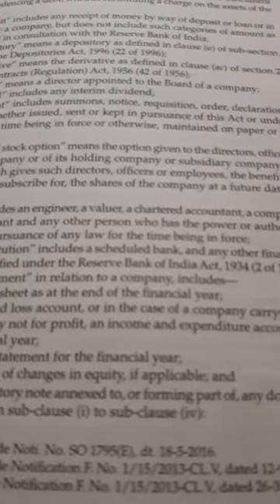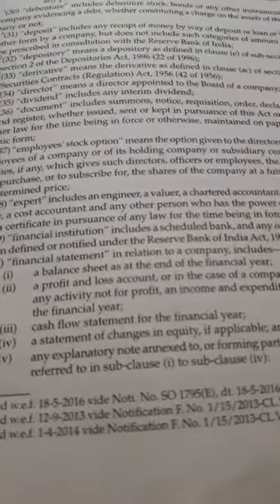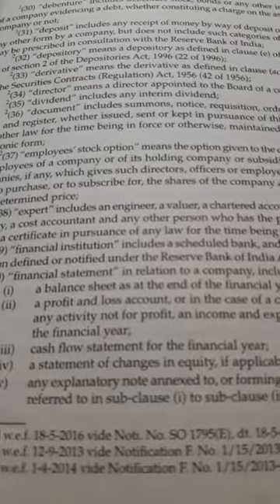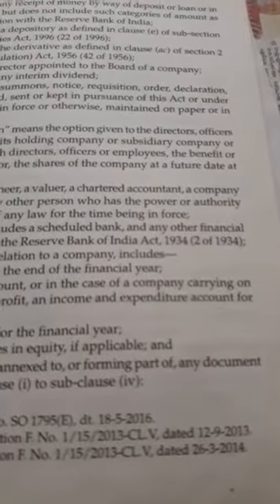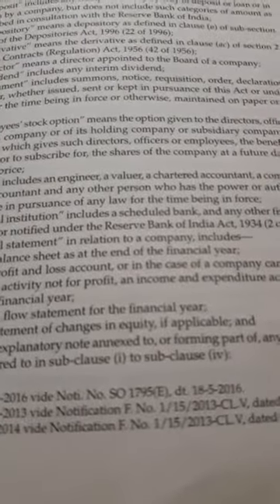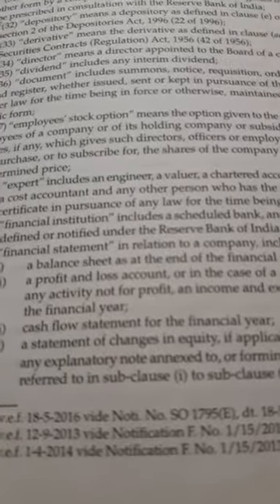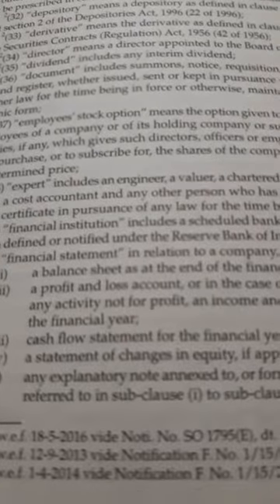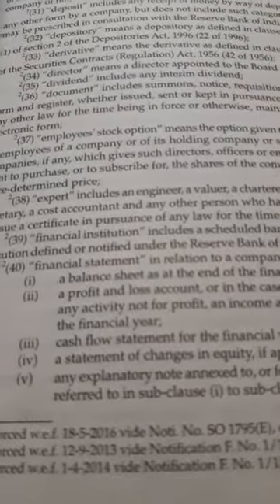Books of Account, Book and Paper and Book or Paper, Financial Statement in the Companies Act 2013